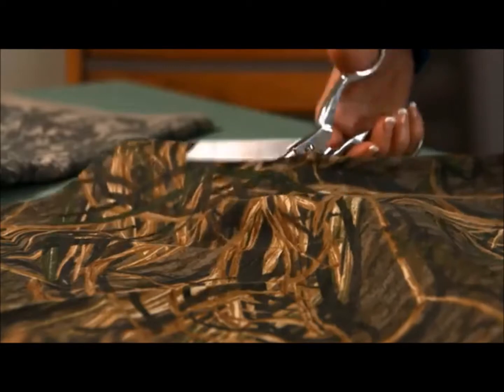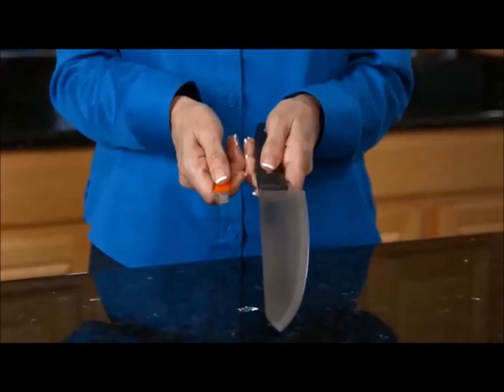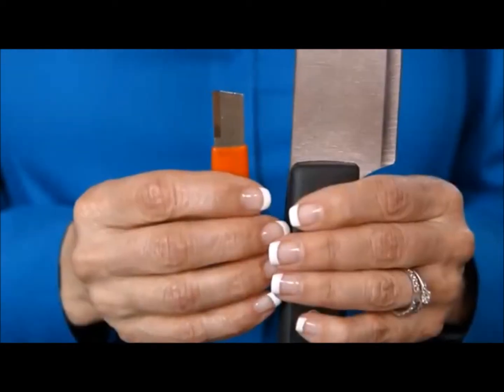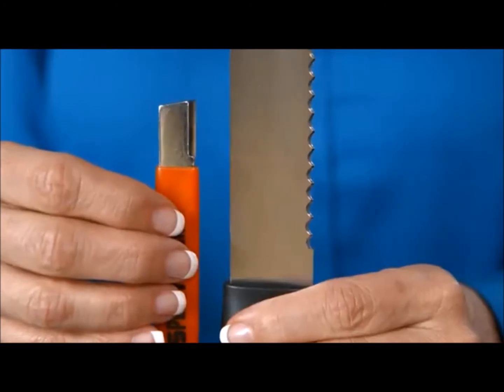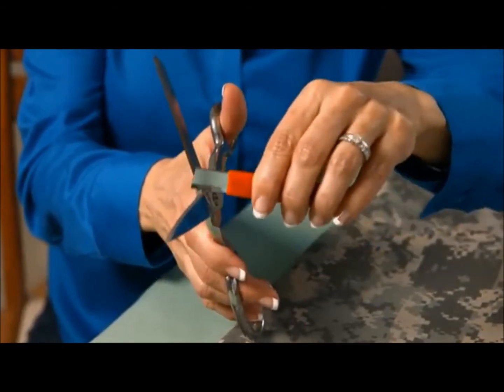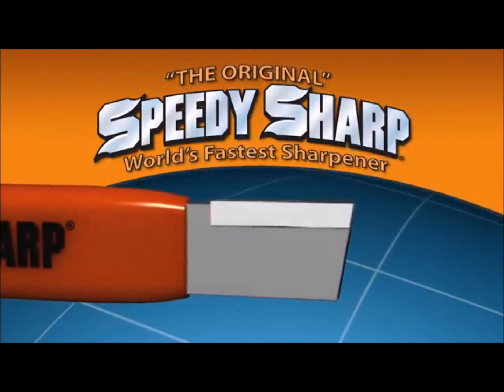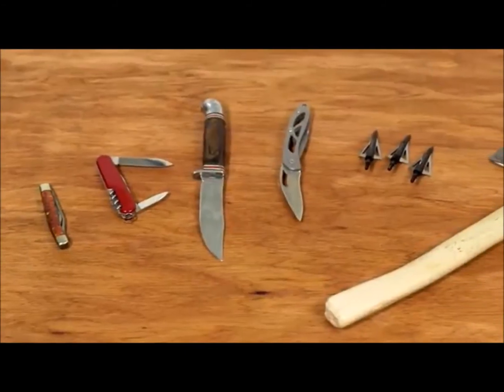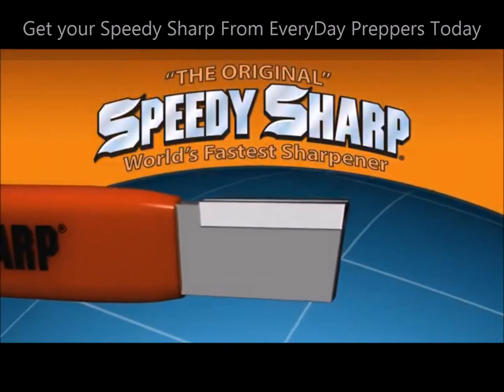Speedy Sharp - The Ultimate Field Knife Sharpener.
Speedy Sharp - The Ultimate Field Knife Sharpener. I keep one in the truck with me all the time as you never know how useful a knife sharpener can be in the field. Plus they are great with my Ferro Rod as a striker. I also keep a Fire Starting Kit with a Speedy in it in the door panel of my vehicles, so we are always prepared.
You cannot go wrong with a Speedy Sharp.